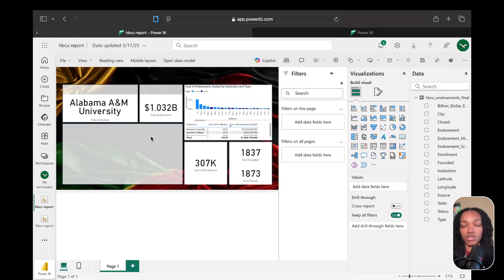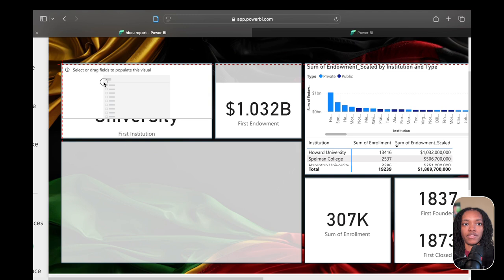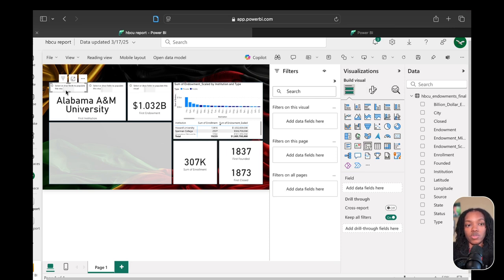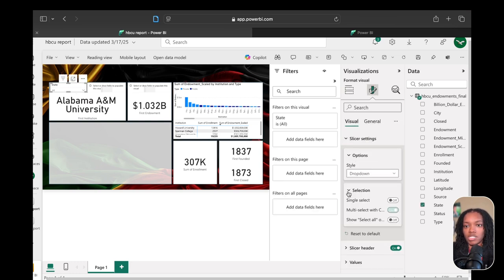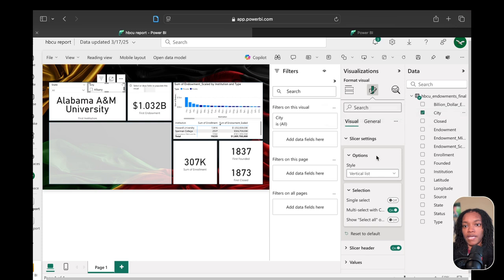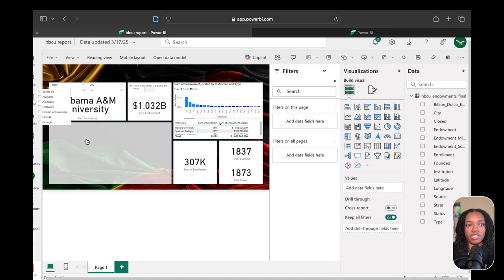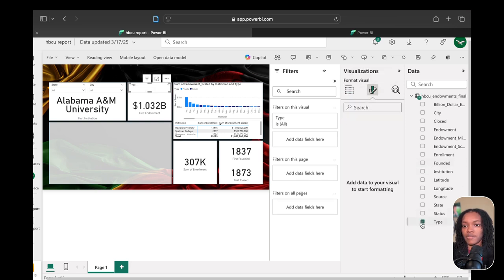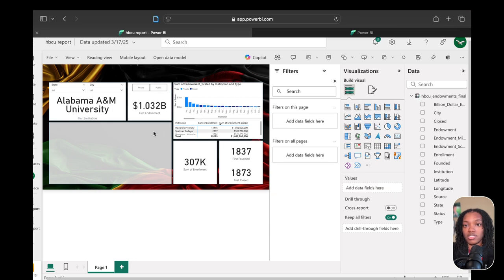Power Bi Tutorial – Part 9 - Adding Slicers